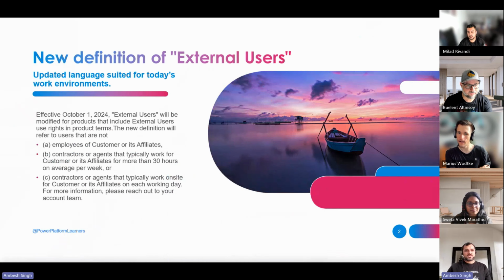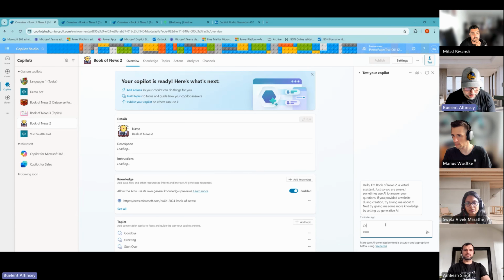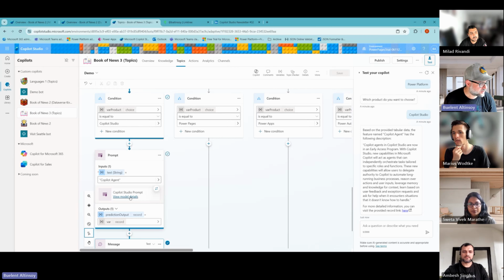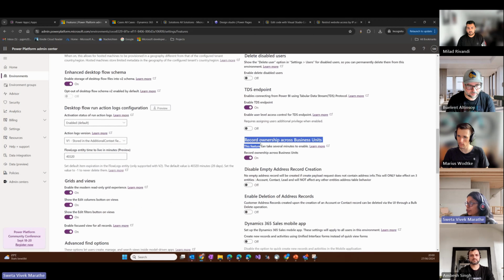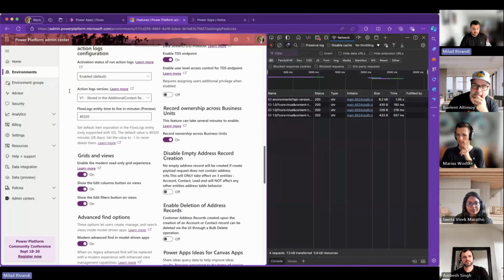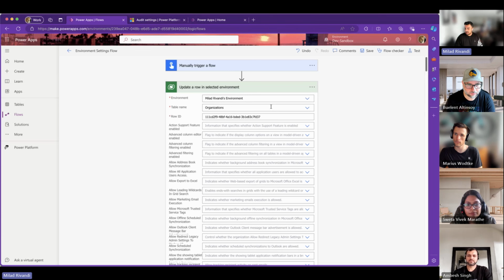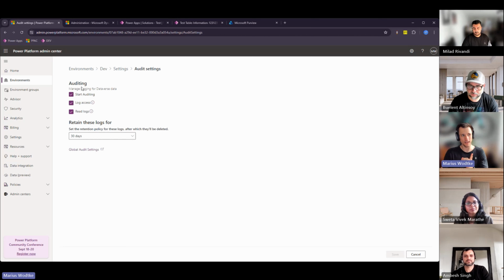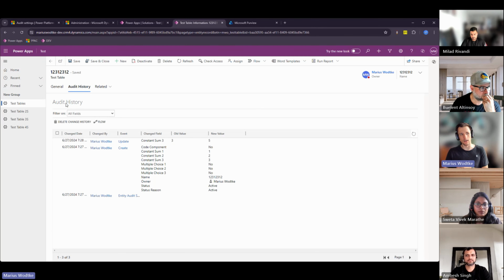Auditing and Security in Power Platform, Knowledges Source in Copilot Studio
Welcome to the Power Collab June Edition in the Power Platform Learner Series! In this comprehensive series, you’ll discover a curated collection of expert discussions and deep dives into the world of Dataverse, Dynamics CRM, Power Platform, and Microsoft Copilot. Whether you’re a seasoned professional or a curious newcomer, this series offers valuable insights into these powerful tools. Learn from industry leaders as they share their knowledge and experience, explore advanced features, and provide tips and tricks to help you maximize your use of these platforms.

Today we are going to talk a bit on security, licensing and auding around the Power platform and Dynamics 365 products, and off course talk will not be completed without Copilot :)

00:01 - Welcome note and About Power Collab Series
00:40 - Agenda for June Collab
01:00 - New definition of "External Users" in licensing
02:35 - Introducing the new security workspace in Power Pages
03:25 - Knowledge Source in Copilot Studio and connect with Dataverse
13:21 - Modernized Business Units in Dataverse
20:38 - Update auditing settings value to Dataverse environment with Power Automate
28:28 - Advance auditing settings in Dataverse with Microsoft Purview
35:45 - Thank you and closing notes

🔥Thank you to be our wonderful audience! And do share with your teammates and friends🎉🔔📺